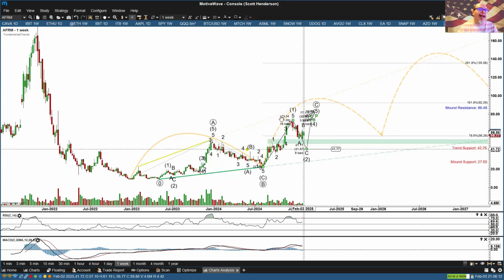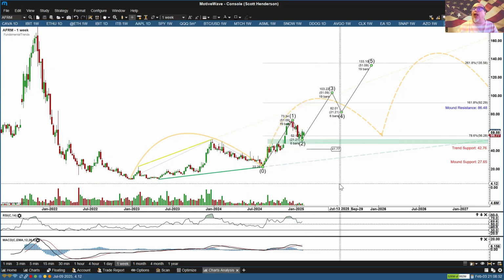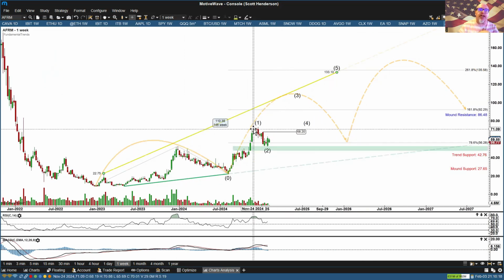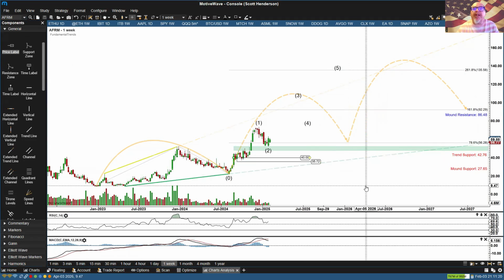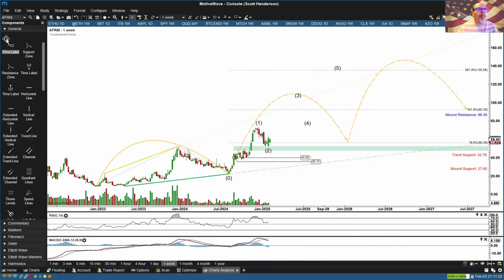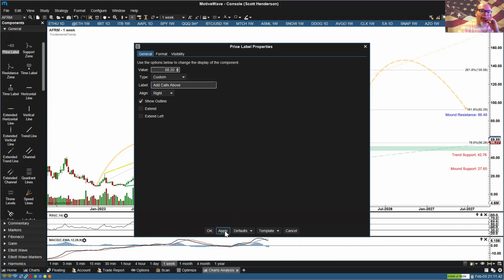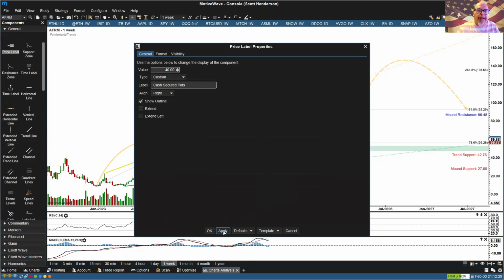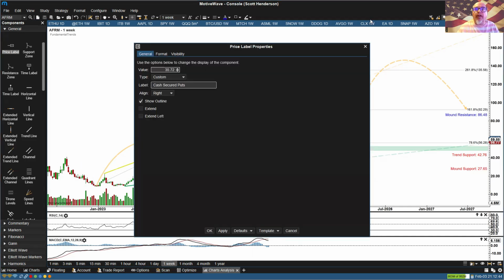Why Cash Secured Puts are a Smart Move on AFRM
To get our "unlisted" members only videos with out top investment ideas, try one of our investing letters: